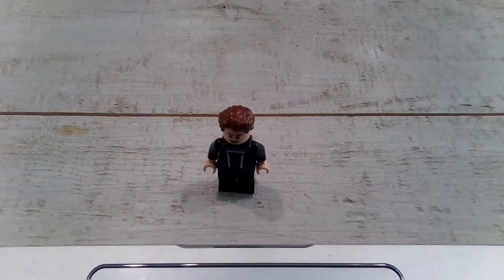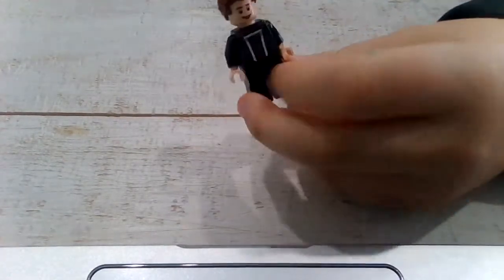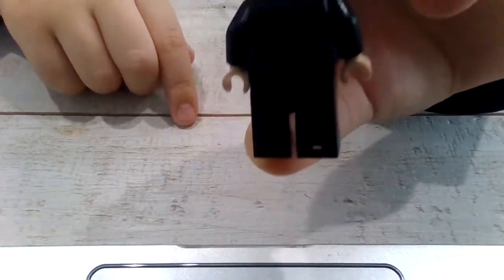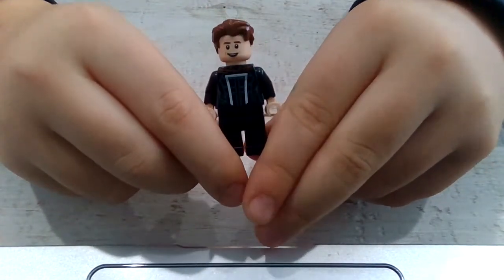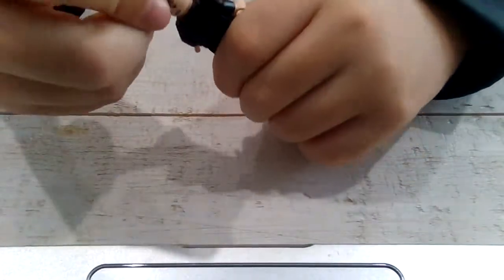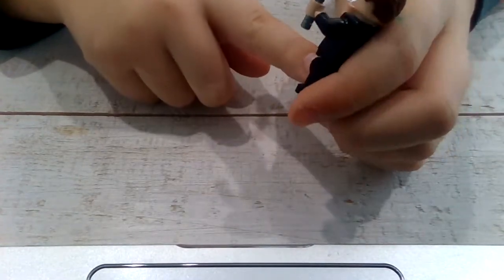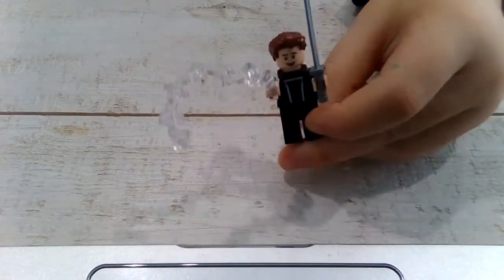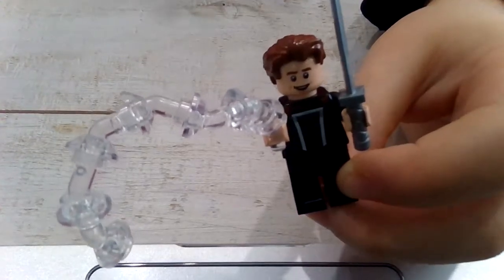All about my B-Zilla lego character